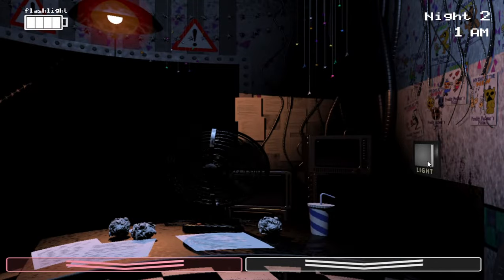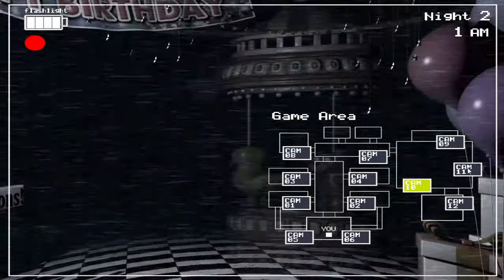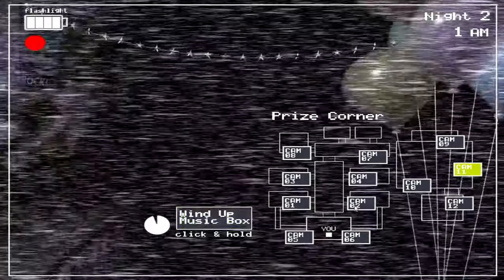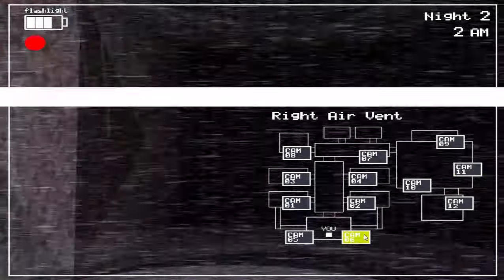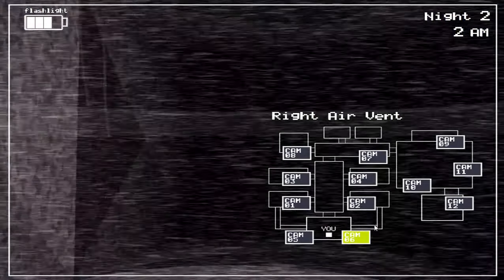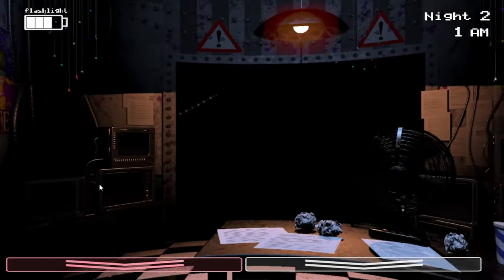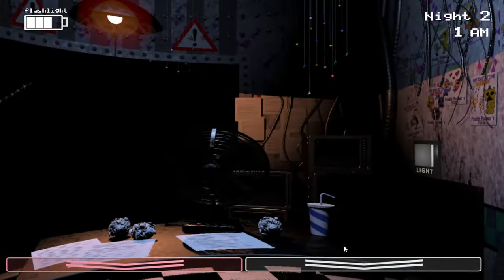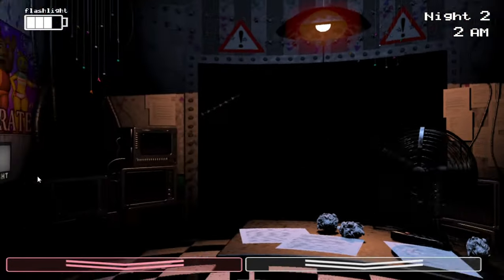Five Nights at Freddys 2 pt. 2 (Don't get confused)